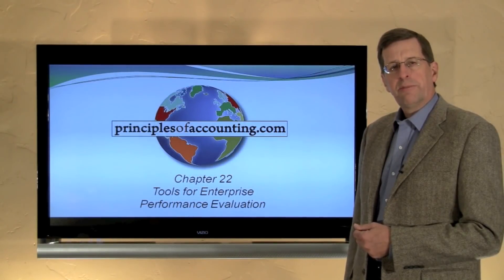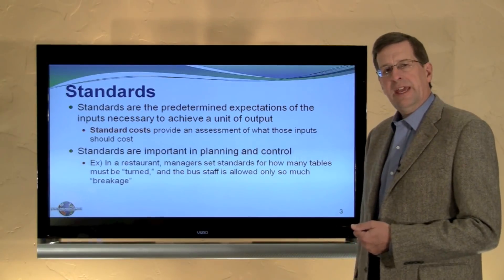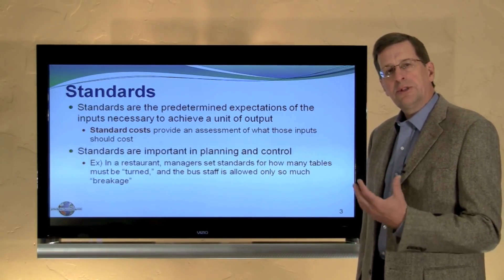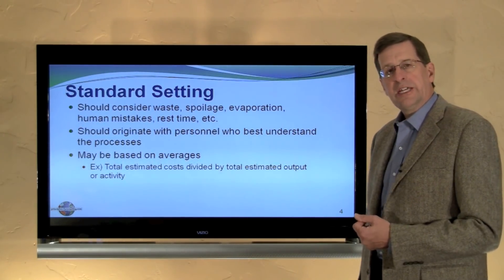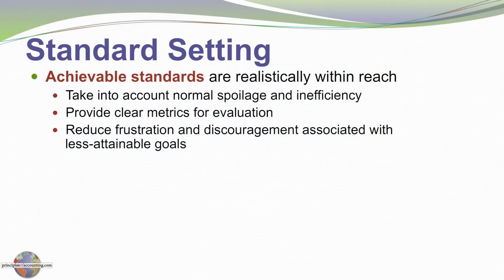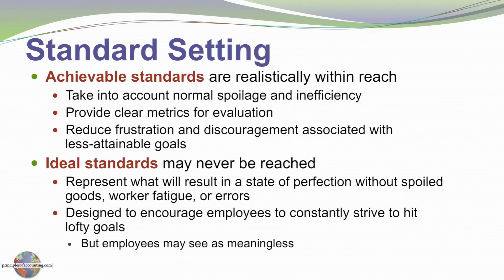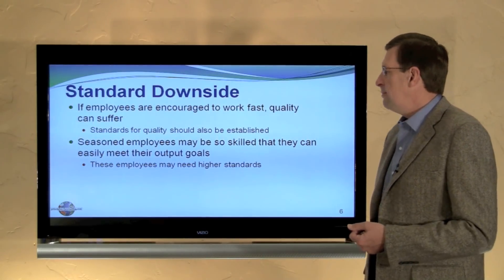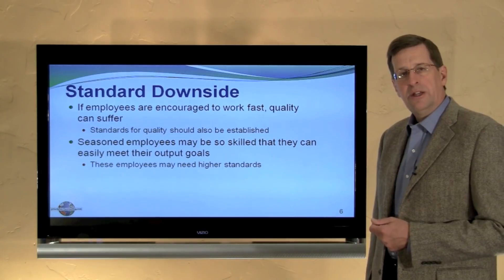22-- Developing and Using Standard Costs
An overview of developing and using standard costs, to accompany Chapter 22, Tools for Enterprise Performance Evaluation.